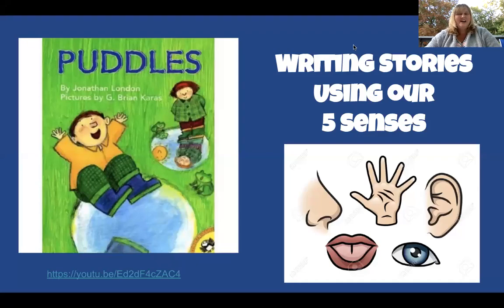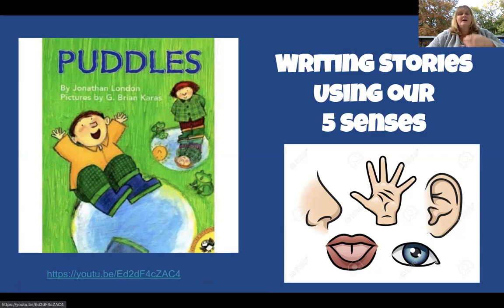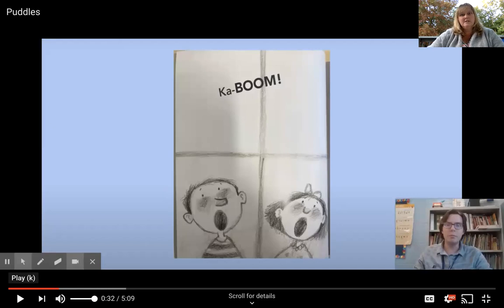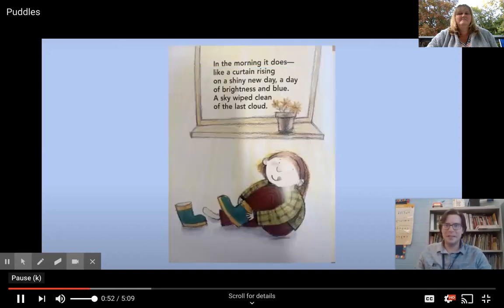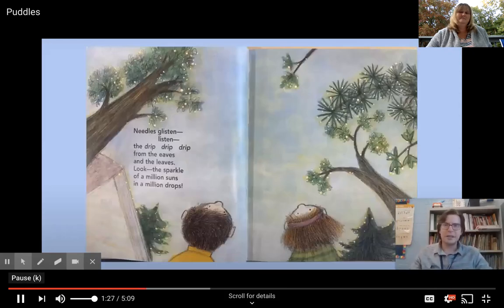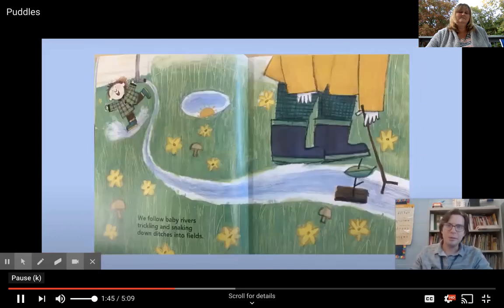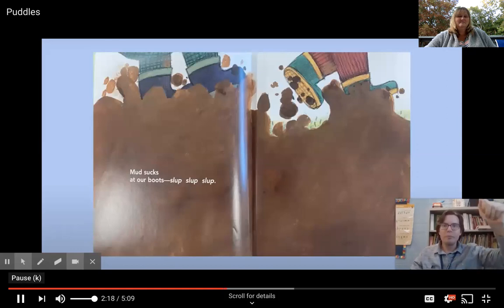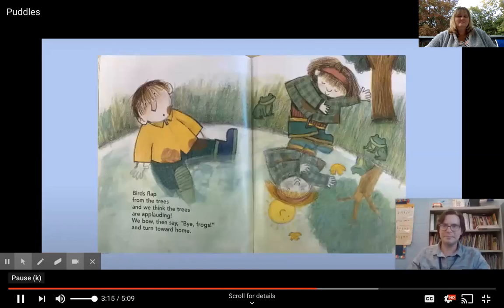Puddles Writing with 5 Senses